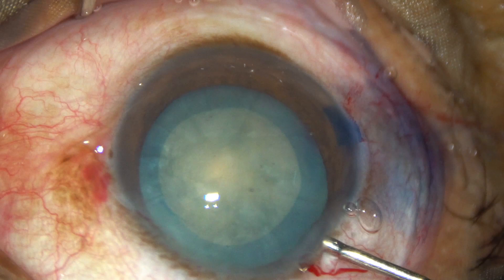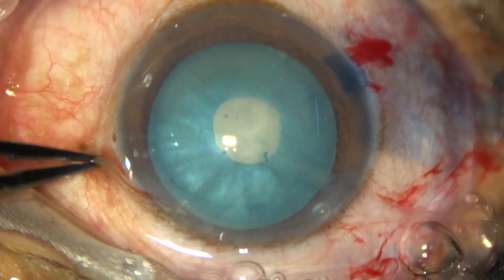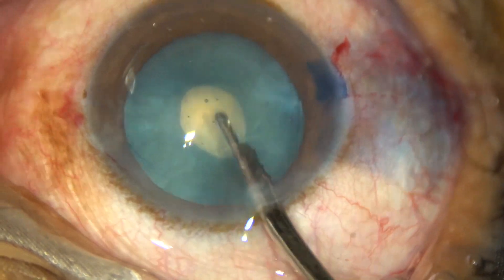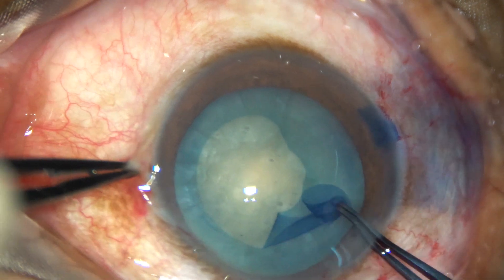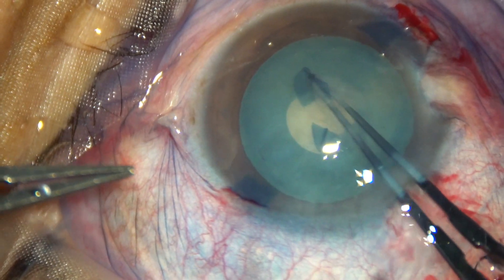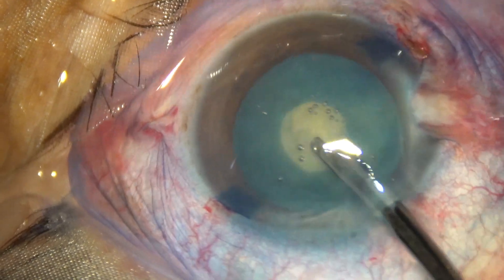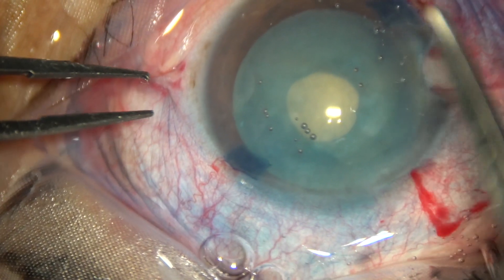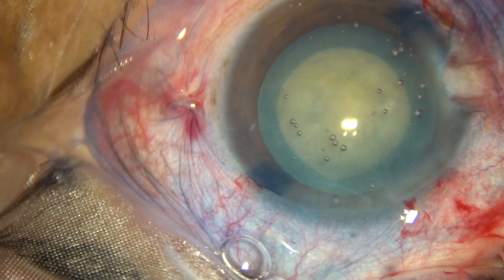Rhexis in two intumescent cataracts : Pradip Mohanta, 19th May, 2020